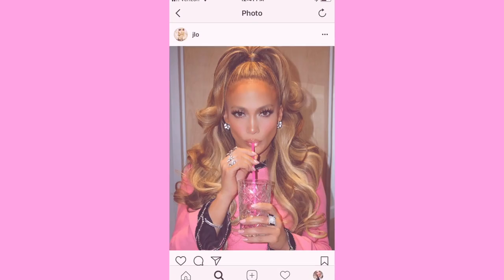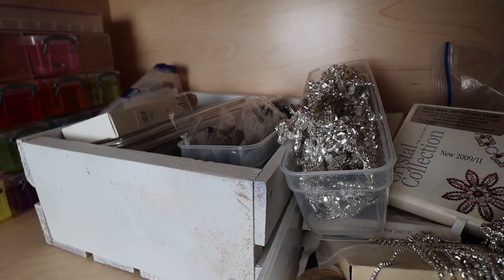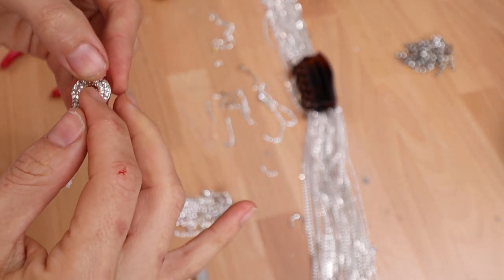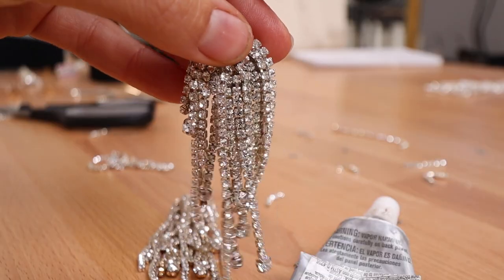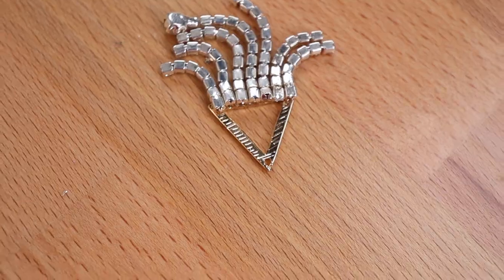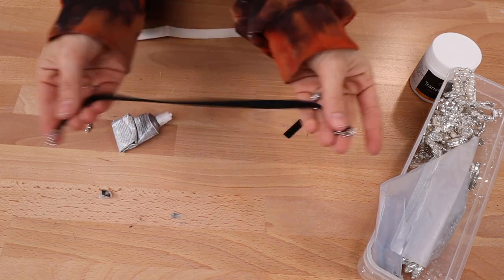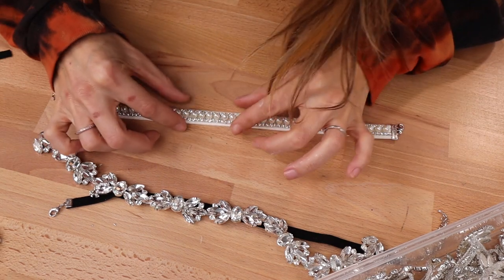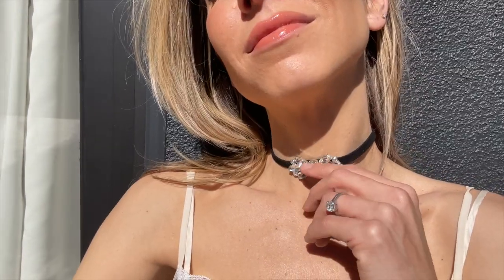EASY Rhinestone Fringe Earrings | DIY with Orly Shani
Join me, Orly Shani, as I show you how to make rhinestone fringe jewelry for pennies!! We're going to use up your left over sparkly bits and put them to good use!

This DIY is super useful because it's utilizing materials you may have otherwise thrown away.  You can make each of these earrings with 1/2" trim at most. So save those sparkly bits!!!
I recommend looking up some rhinestone fringe earrings you like so that you have a clear inspiration and direction.

MATERIALS
-E6000
- round earrings as a base
- Flat Studs as a base
- Fringe Trim
- Rhinestone Applique Trim